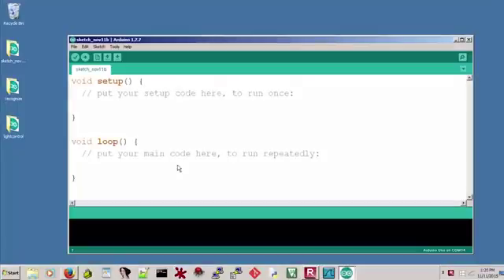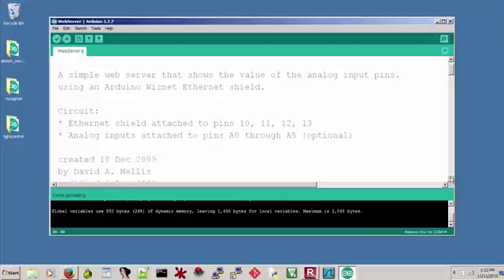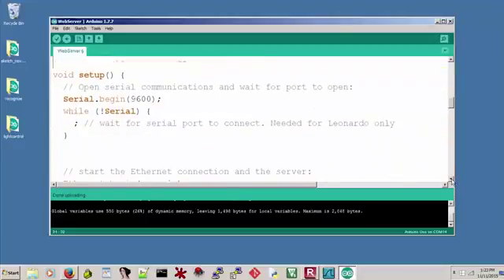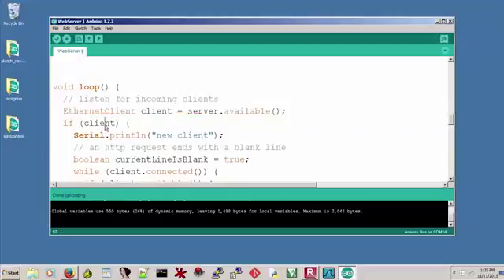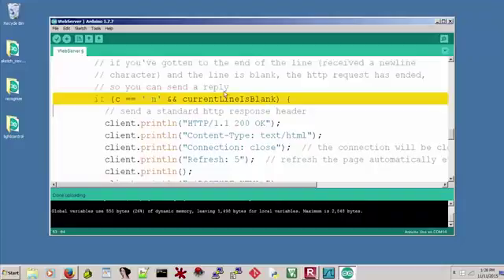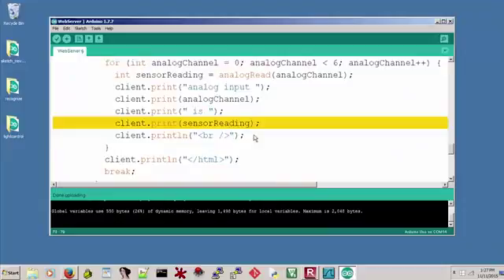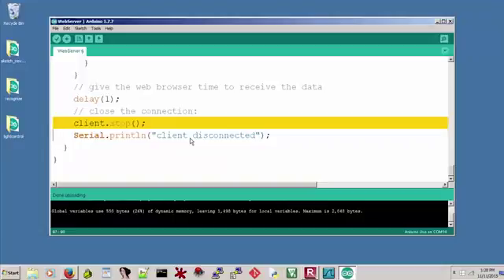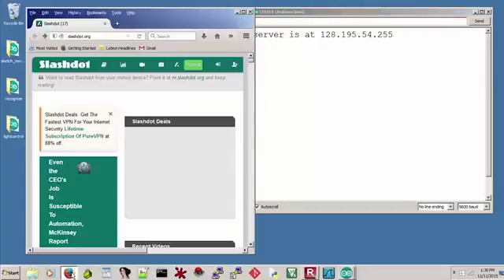38 Lecture 2 4 Ethernet Shield Demo Coursera